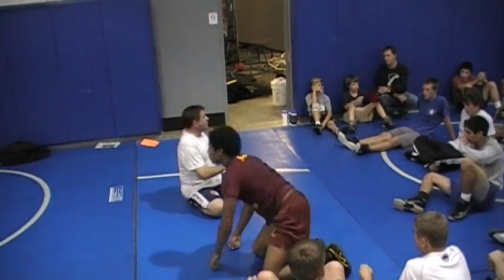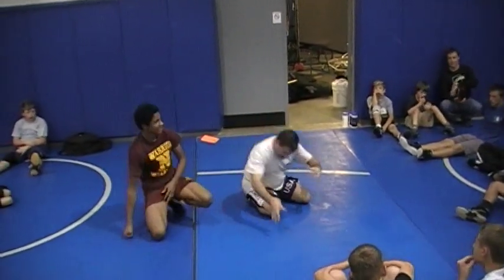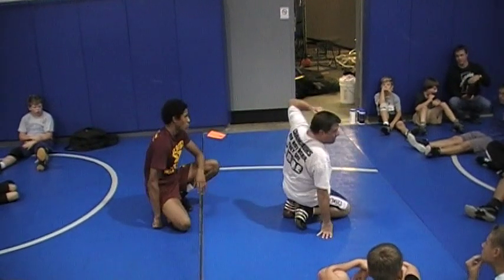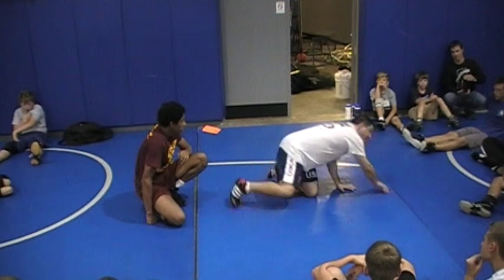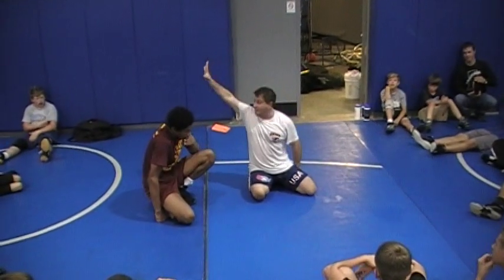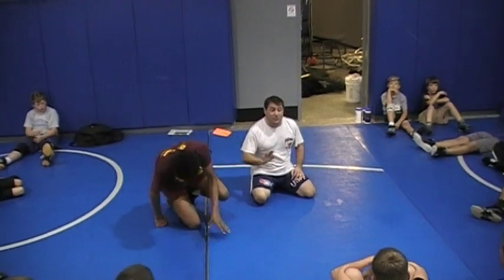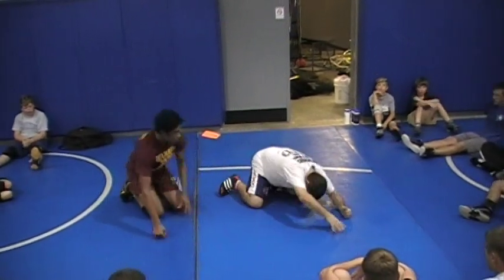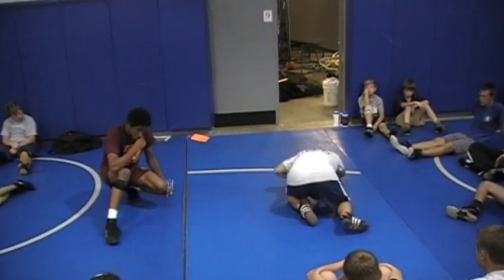Gene Mills Working From Underneath Front Headlock